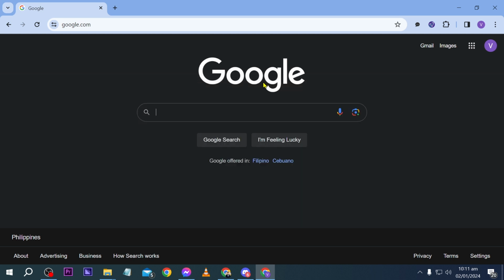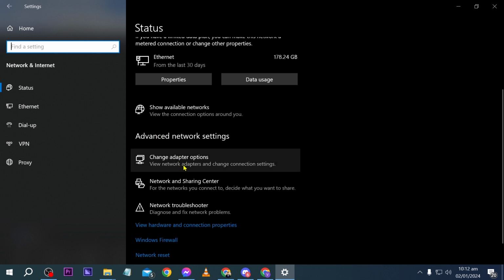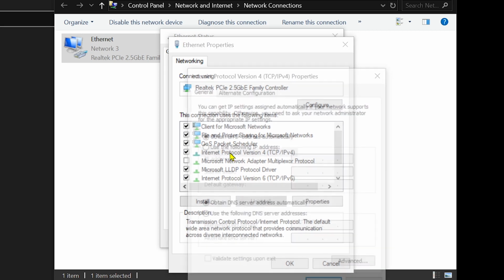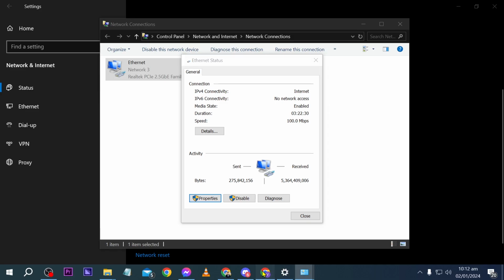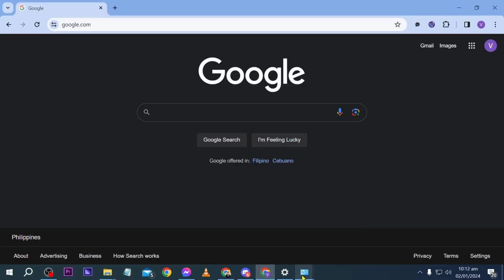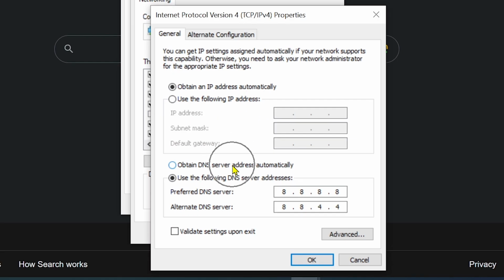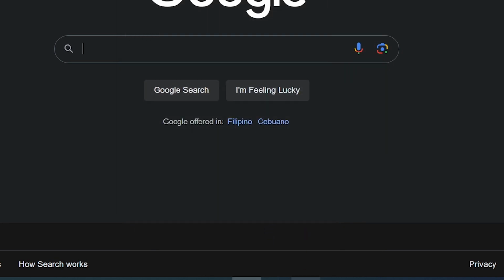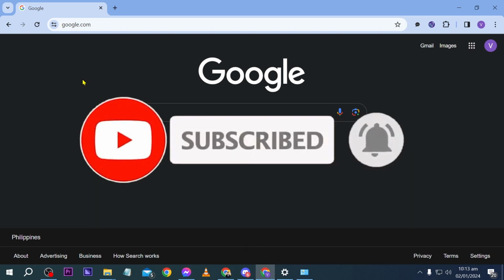How To Fix Your Connection Is Not Private In Google Chrome (easy)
How To Fix Your Connection Is Not Private In Google Chrome